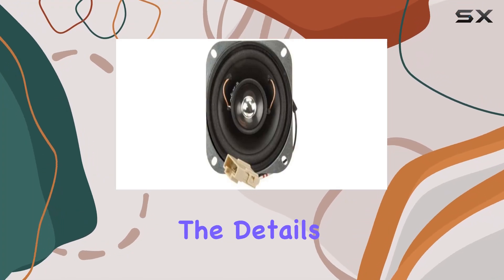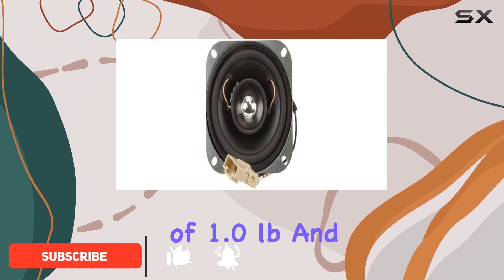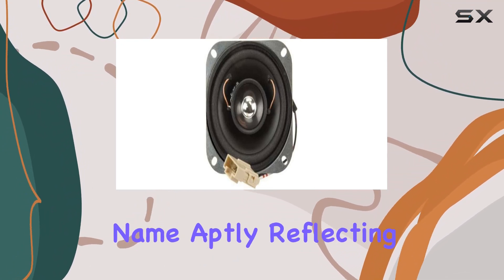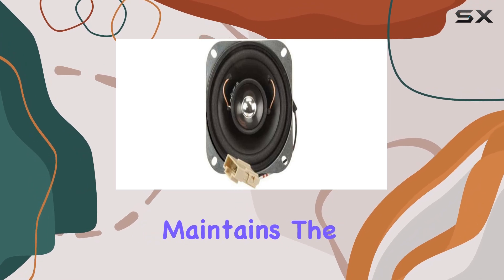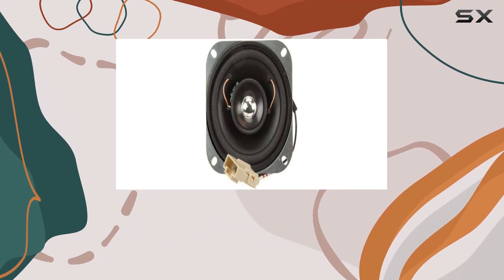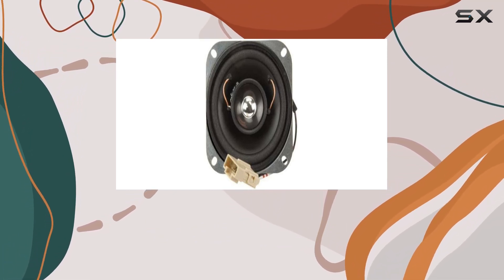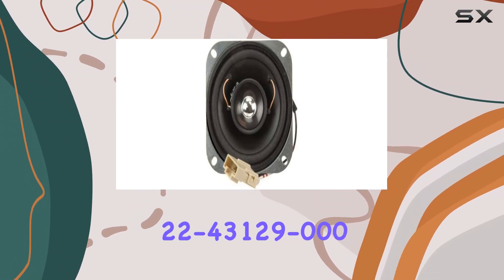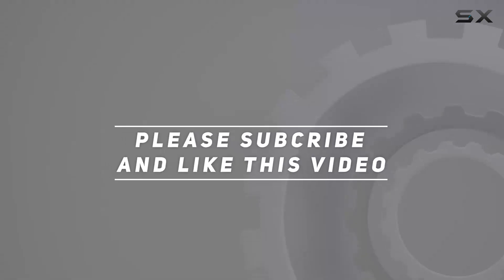Freightliner 4" Speaker - 22-43129-000 Review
0:00 Intro
0:06 Review

Things that we mentioned in this video:
Freightliner 4" Speaker - : B08JM53HRR